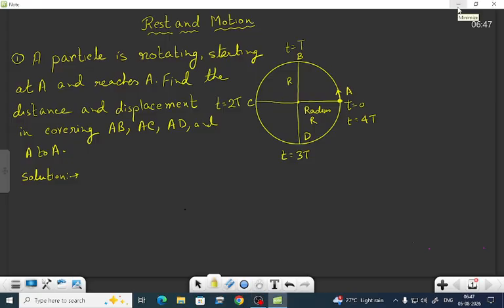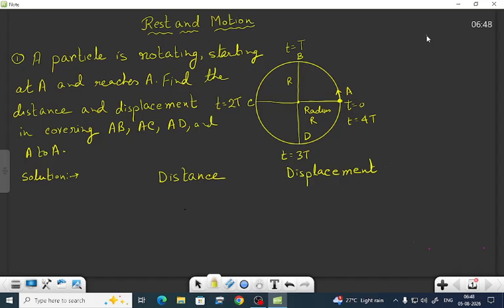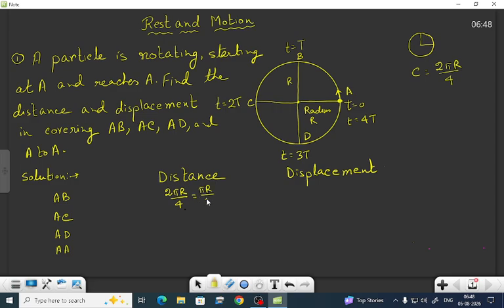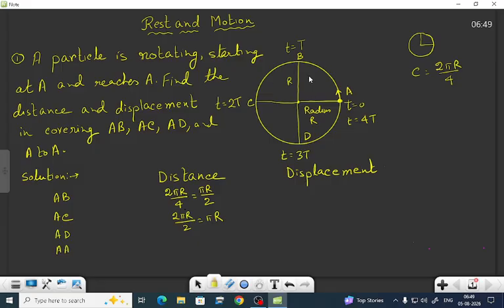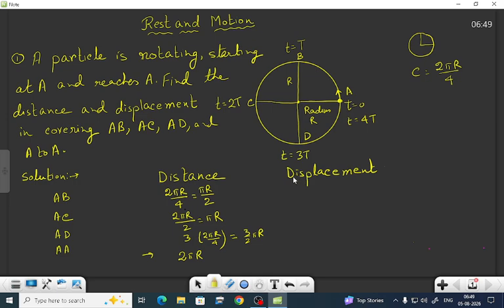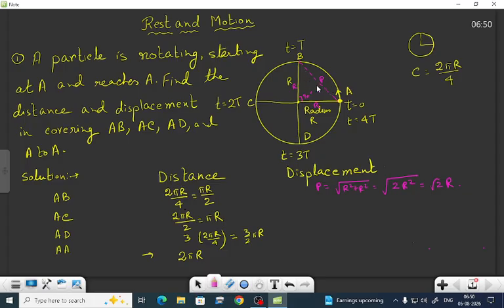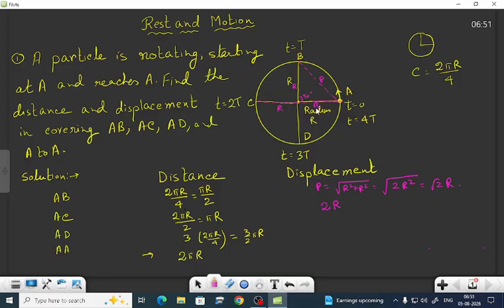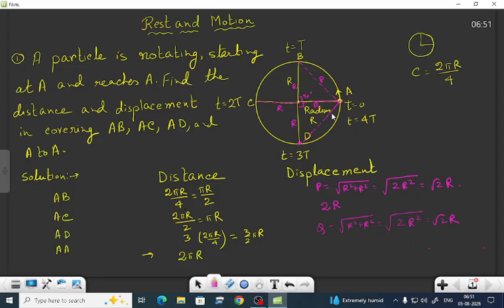CLASS 11,PHYSICS,CBSE,NCERT,REST AND MOTION